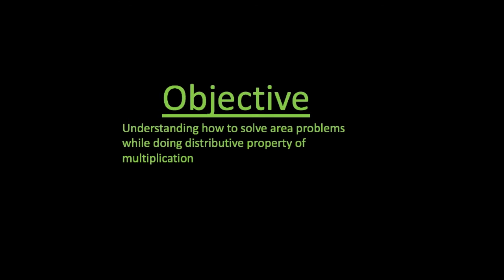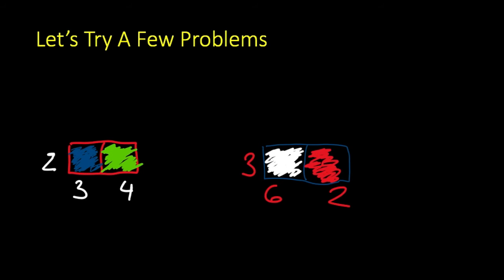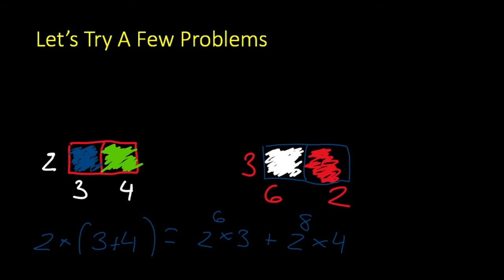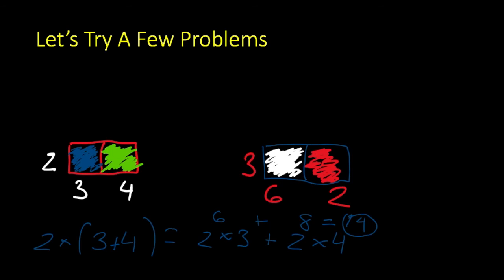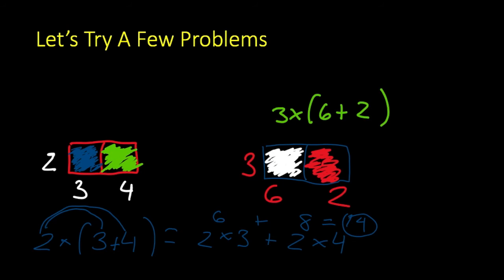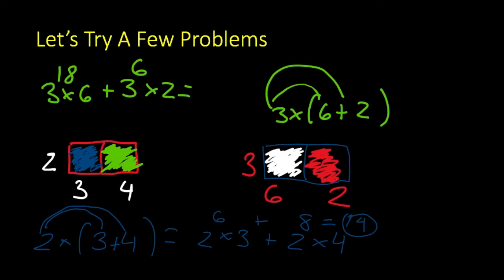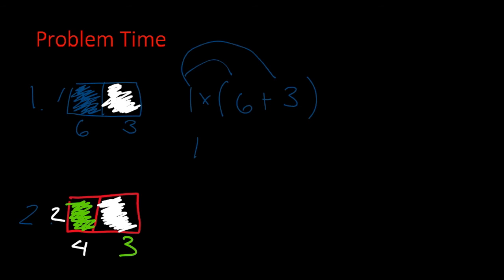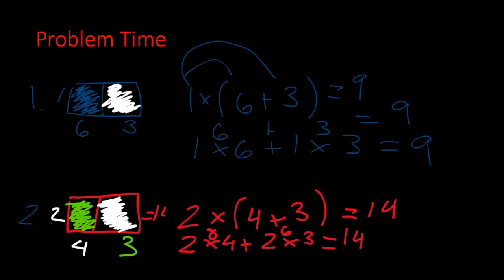14-05: Area and the Distributive Property | 3rd Grade | SS Multimedia